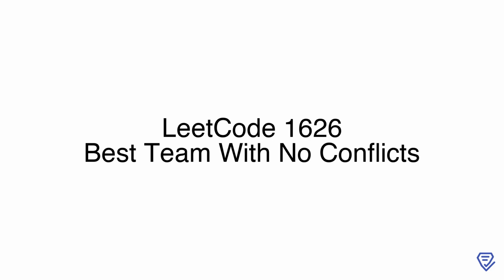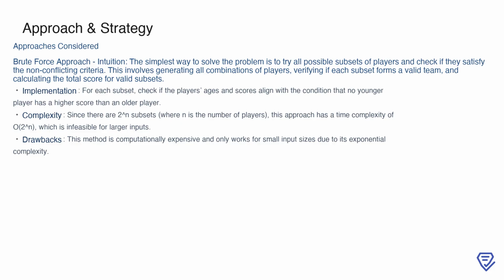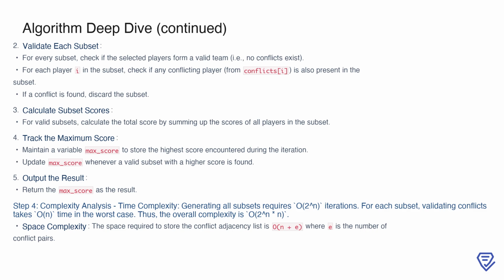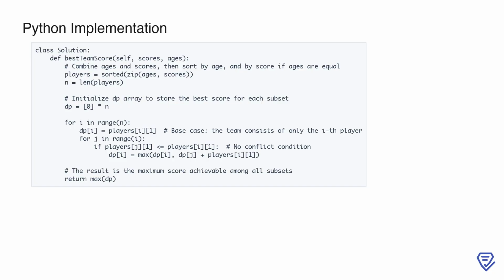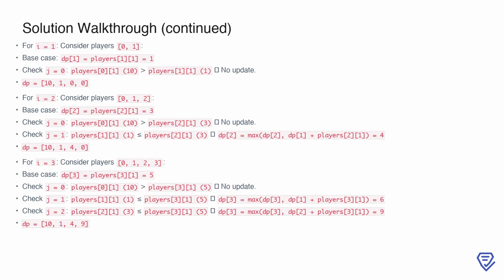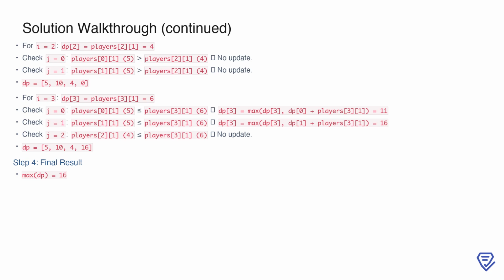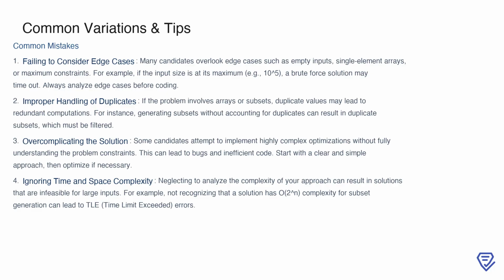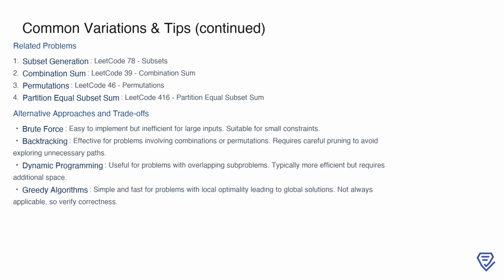LeetCode 1626: Best Team With No Conflicts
Difficulty: Medium

📚 Topics: Array, Backtracking, Divide and Conquer, Dynamic Programming, Greedy

⏱️ Timestamps:
00:00 - LeetCode 1626: Best Team With No Conflicts
00:24 - Problem Statement
01:07 - Problem Statement (continued)
01:42 - Problem Statement (continued)
02:17 - Problem Statement (continued)
02:52 - Problem Statement (continued)
03:20 - Approach & Strategy
04:10 - Approach & Strategy (continued)
05:18 - Approach & Strategy (continued)
06:19 - Algorithm Deep Dive
07:17 - Algorithm Deep Dive (continued)
08:34 - Algorithm Deep Dive (continued)
09:27 - Algorithm Deep Dive (continued)
10:23 - Python Implementation
11:37 - Java Implementation
13:04 - Java Implementation (continued)
13:33 - Solution Walkthrough
14:29 - Solution Walkthrough (continued)
15:57 - Solution Walkthrough (continued)
17:03 - Solution Walkthrough (continued)
18:06 - Time & Space Complexity
18:48 - Time & Space Complexity (continued)
19:50 - Time & Space Complexity (continued)
20:37 - Time & Space Complexity (continued)
21:39 - Common Variations & Tips
23:03 - Common Variations & Tips (continued)
24:15 - Common Variations & Tips (continued)
25:23 - Conclusion
25:47 - Thank You!